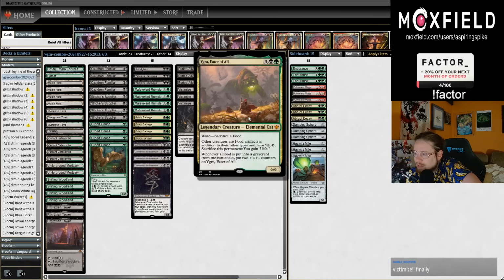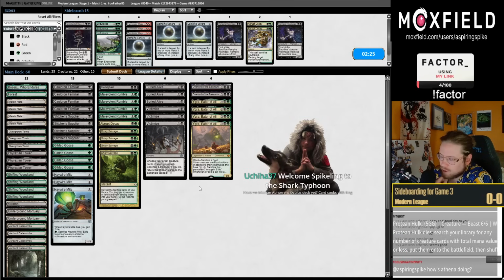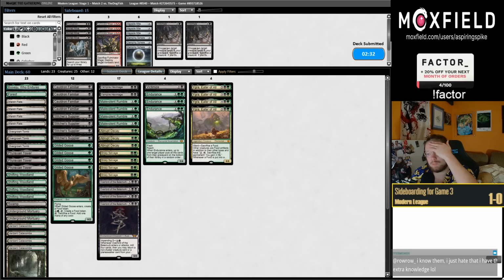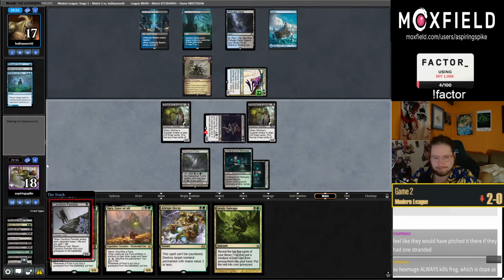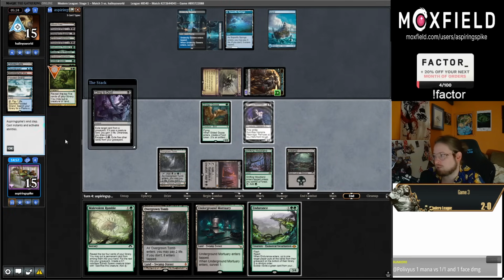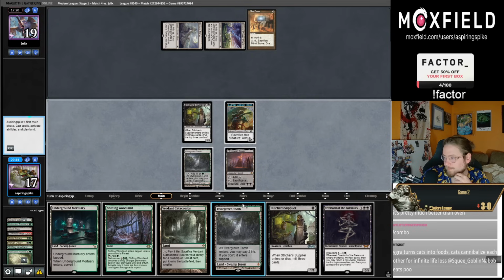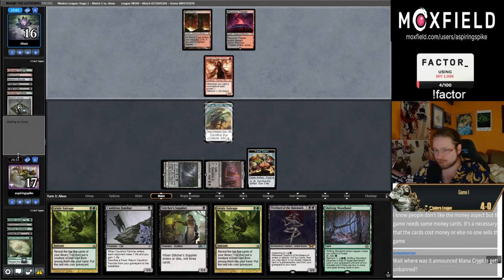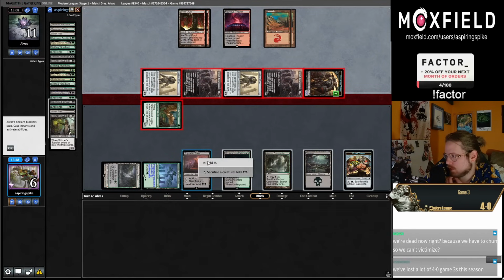Ygra Combo is SHOCKINGLY Good! | Modern | MTGO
Match Timestamps:
00:00 Deck Tech
05:45 Round 1
24:12 Round 2
45:55 Round 3
1:17:01 Round 4
1:42:58 Round 5

1 Forest
4 Cauldron Familiar
1 Swamp
2 Vampire Hexmage
4 Marsh Flats
4 Grisly Salvage
3 Phyrexian Tower
4 Verdant Catacombs
1 Boseiju, Who Endures
3 Victimize
3 Overgrown Tomb
1 Bloodghast
2 Underground Mortuary
4 Shifting Woodland
3 Buried Alive
4 Malevolent Rumble
4 Gilded Goose
4 Ygra, Eater of All
4 Overlord of the Balemurk
4 Stitcher's Supplier

SIDEBOARD
3 Fulminator Mage
3 Endurance
3 Damping Sphere
3 Abrupt Decay
3 Haywire Mite